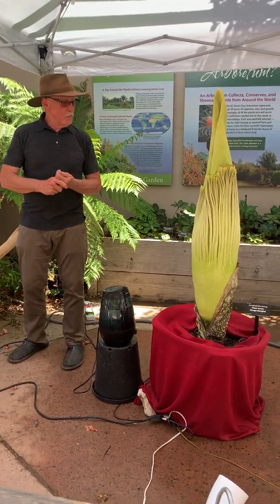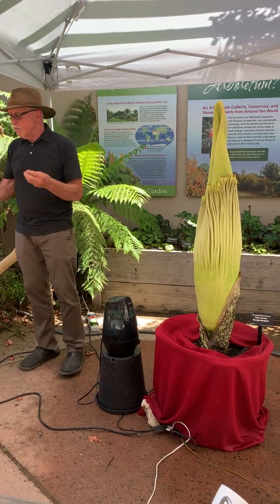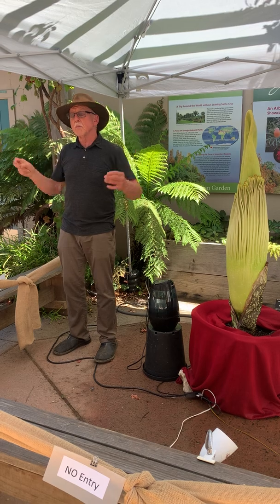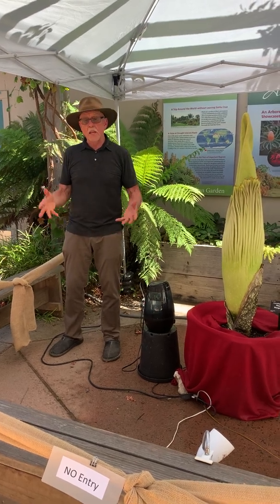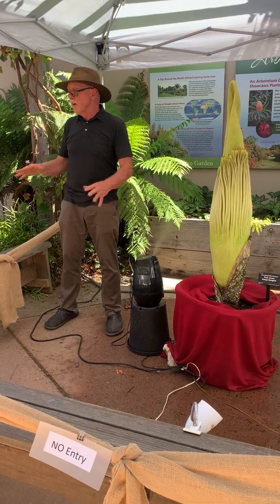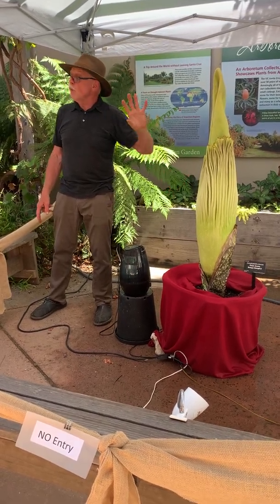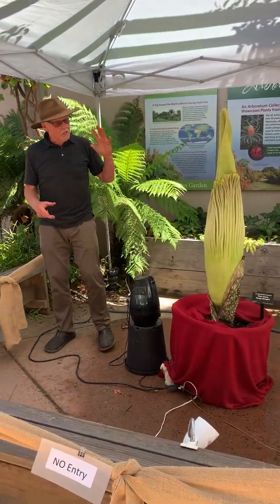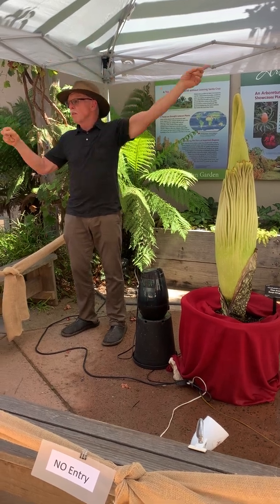Corpse Flower Lecture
The executive director of the UCSC Arboretum, Martin Quigley, gives a talk about the Titan Arum, or corpse flower, currently on display.